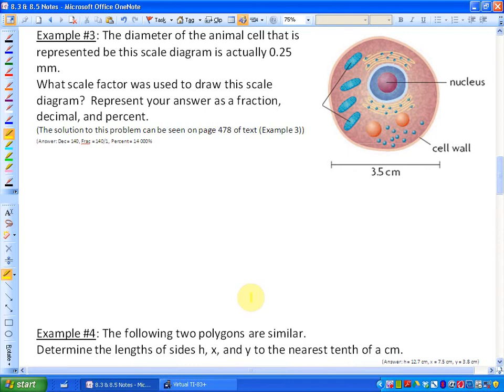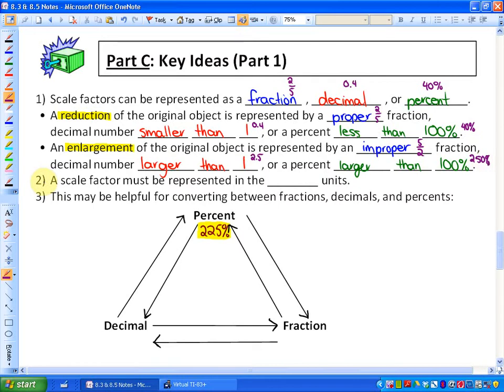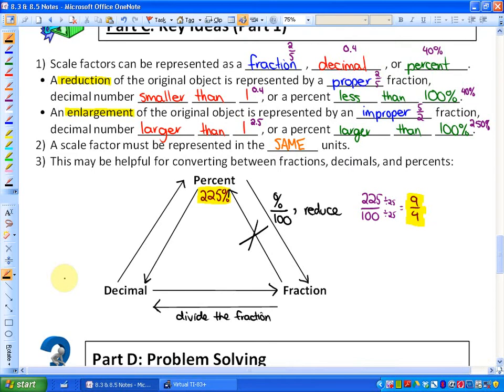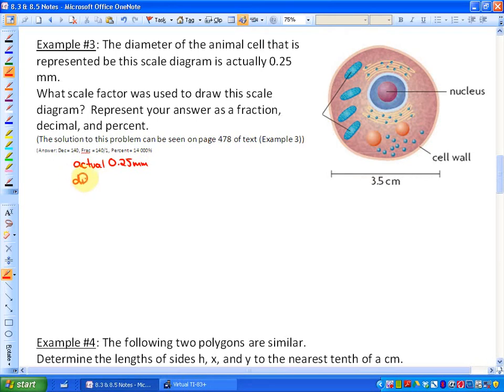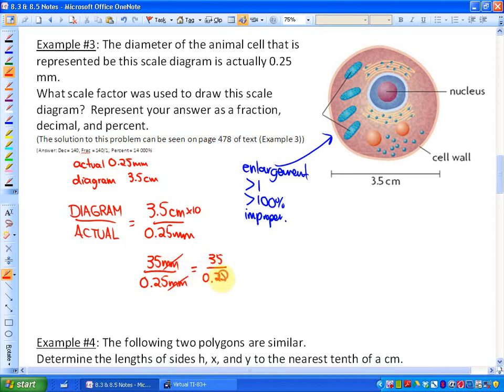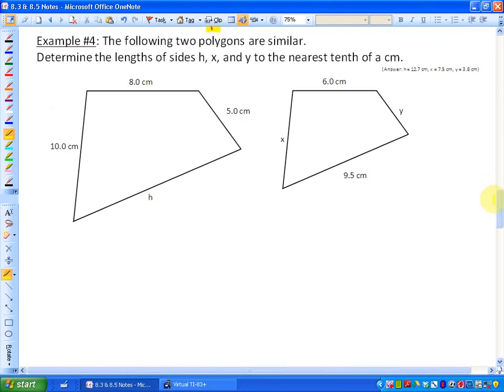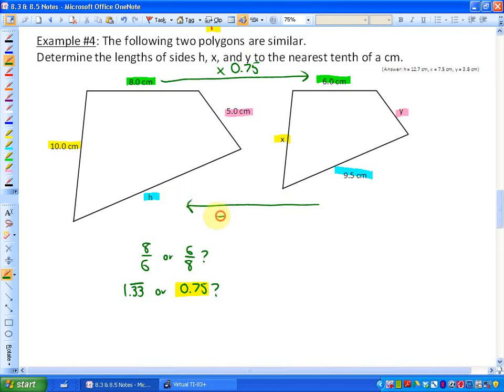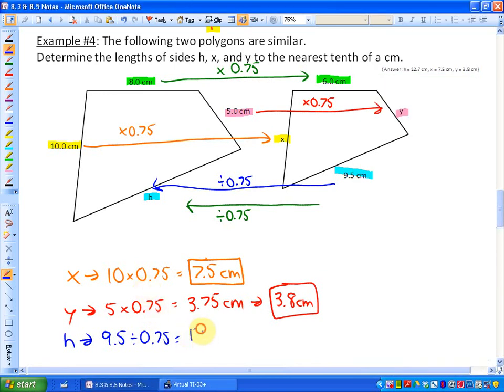8.3 & 8.5: lesson 2, part B #2-3 - part C (Scale Diagrams)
Scale Diagrams